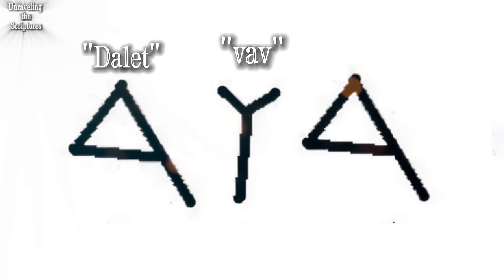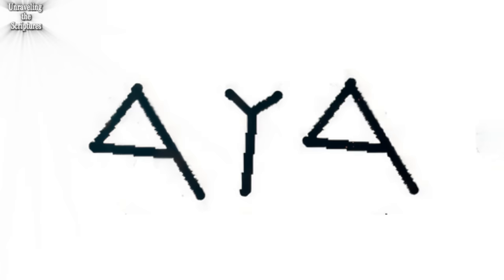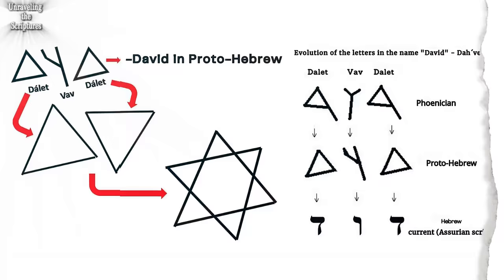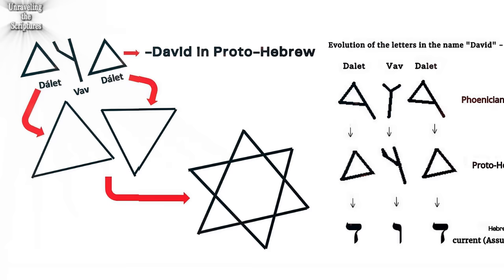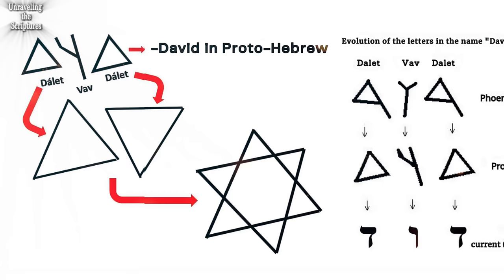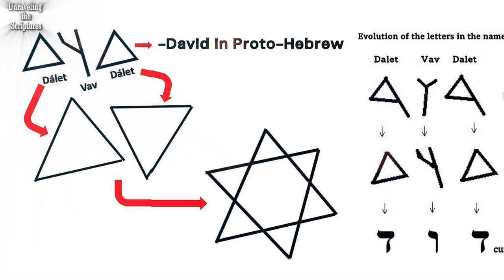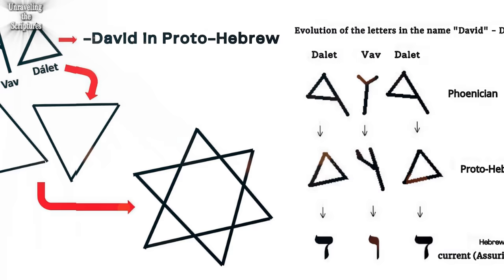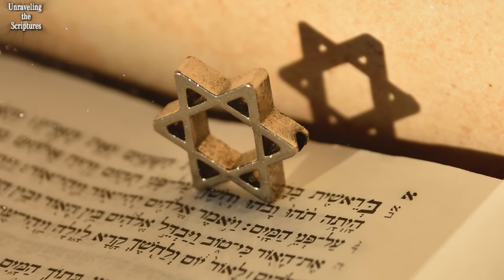"THE HIDDEN ORIGINS OF THE STAR OF DAVID| WHAT IS THE SEAL OF SOLOMON AND STAR OF REMPHAN?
The hexagram, also known as the Star of David, is an ancient symbol whose origins are little known. However, in this video, I cover this intriguing topic in detail.